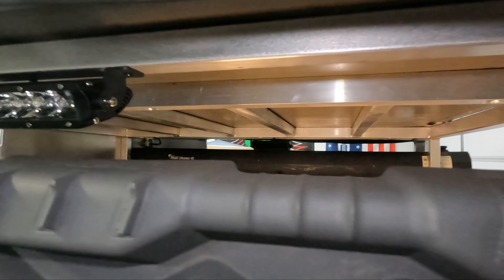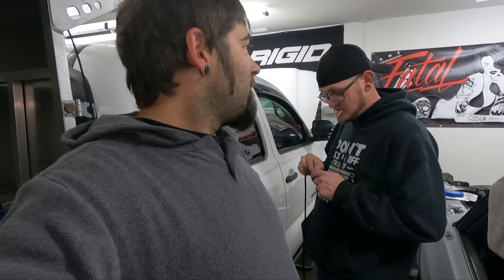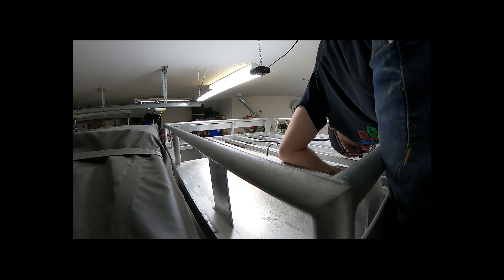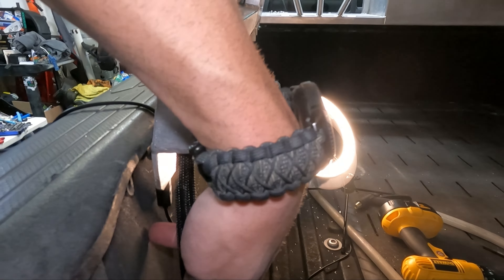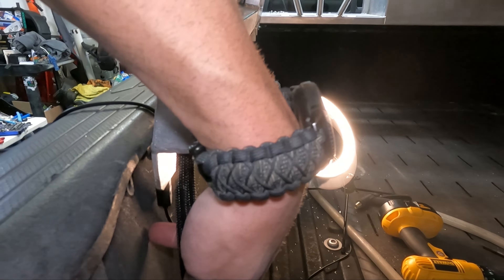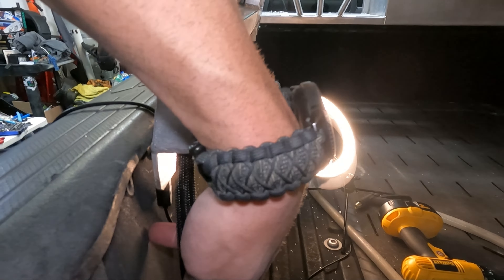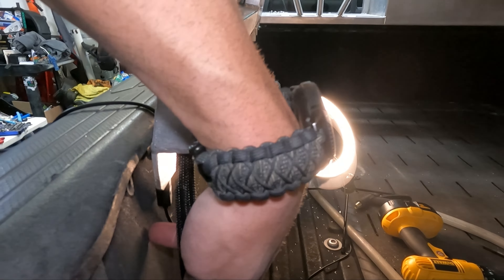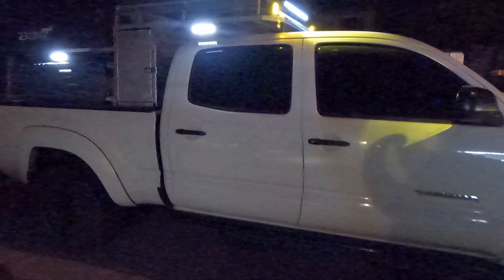⚡OVERLAND TACOMA RACK WIRING INSTALL⚡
Just a little footage from installing some light on a 2nd gen tacoma.